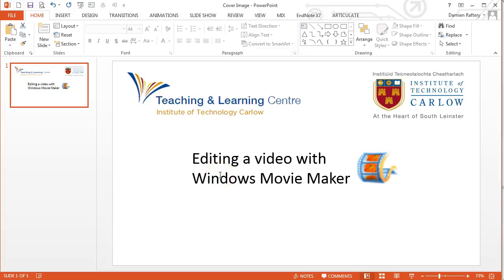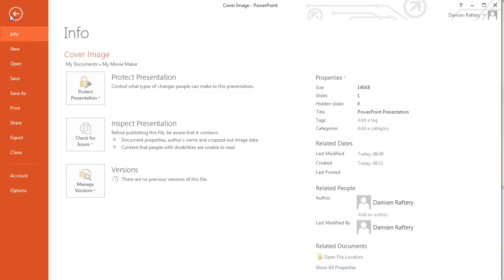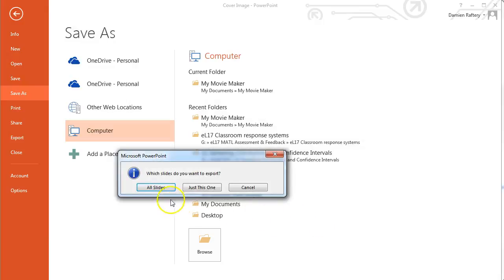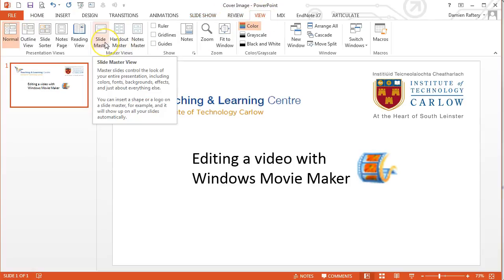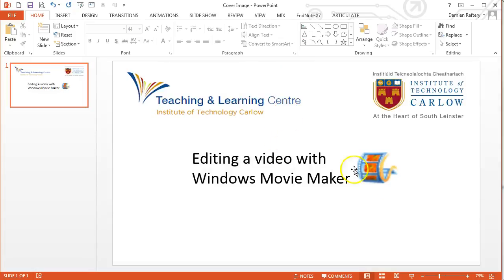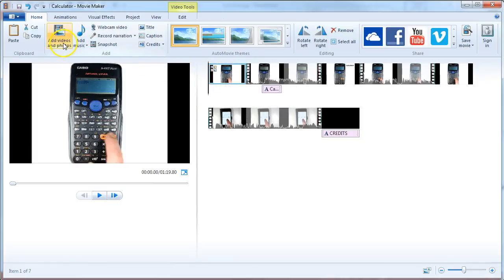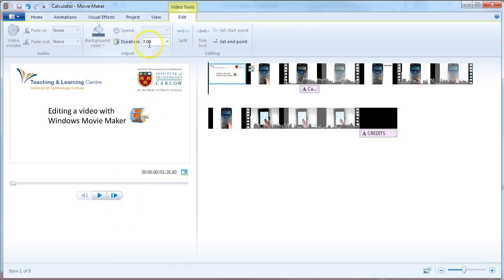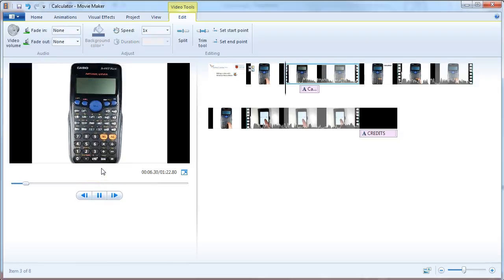Movie Maker: adding a intro image created in PowerPoint